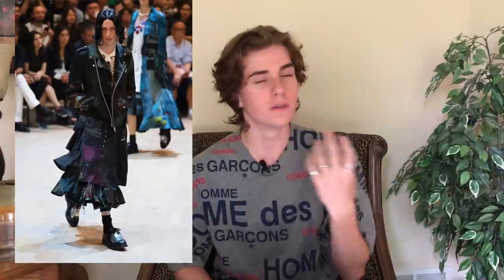Menswear SS2020 Review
Here is my review and thoughts of SS2020 shows. EDIT this video was originally 40 minutes long and I had to cut out a lot including the Dries and Sacai show both which I loved.
Shows Featured:
Rick Owens
The Soloist Takahiro Miyashita
Craig Green
Comme Des Garcons Homme Plus
Vetements
Raf Simons
Undercover

The images used in this video were strictly for educational and meme purposes. I do not own them or claim to. I am protected by law. Please don't sue me I'm fragile.